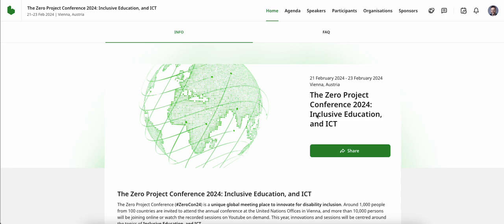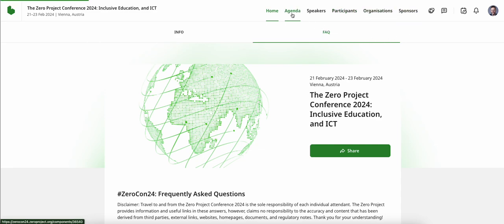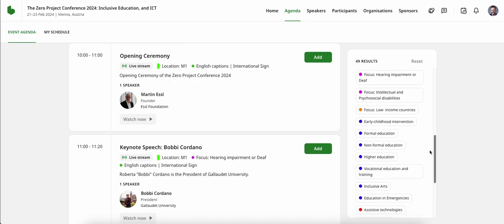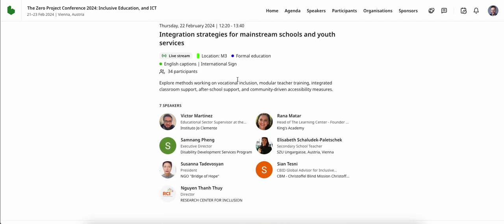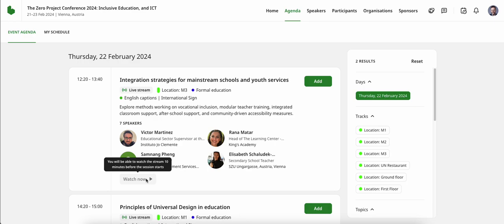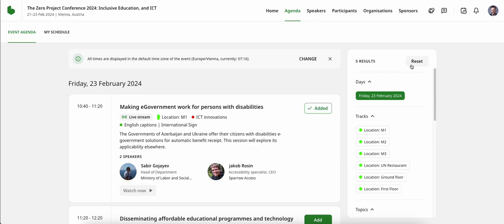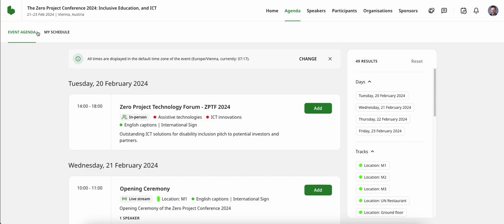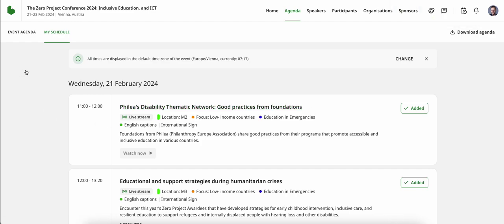ZeroCon24: How to navigate the Agenda on the ZeroCon24 conference platform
ZeroCon24 explainer video: How to navigate the conference agenda on the ZeroCon24 conference platform

1) Where to find the full Agenda: 00:00:07
2) How to filter and search for specific sessions: 00:00:36
3) How to use the "My Schedule" feature: 00:01:51

About the Zero Project Conference 2024 (ZeroCon24)
The Zero Project Conference (ZeroCon24) is a unique global meeting place to innovate for disability inclusion. Around 1,000 people from 100 countries are invited to attend the annual conference at the United Nations Offices in Vienna, and more than 10,000 persons will be joining online or watch the recorded sessions on Youtube on demand. This year, innovations and sessions will be centred around the topics of Inclusive Education, and ICT.

Find the Zero Project on:
X: @ZeroProjectorg
Zero Project Mission Statement: Our mission is working for a world with zero barriers. Worldwide, the Zero Project finds and shares solutions that improve the daily lives and legal rights of all persons with disabilities.